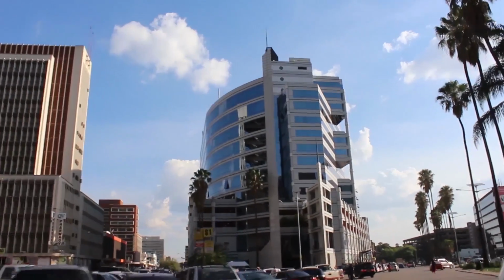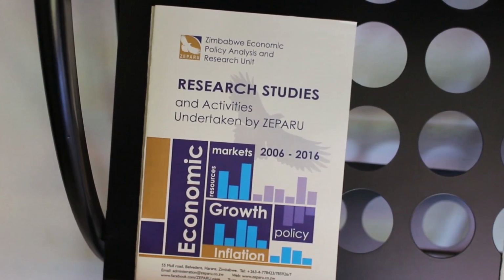Research Component in BEEP